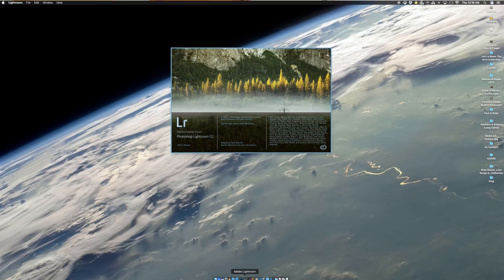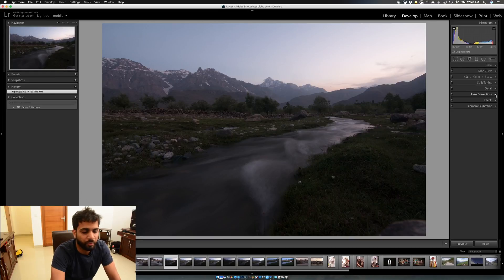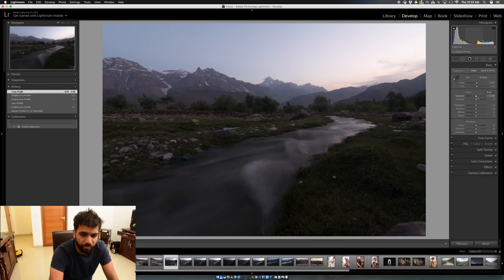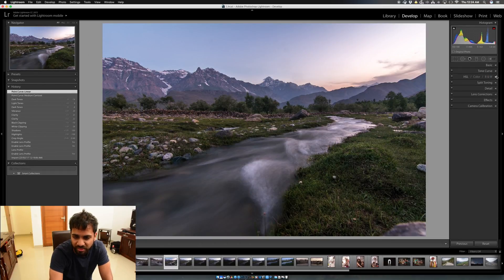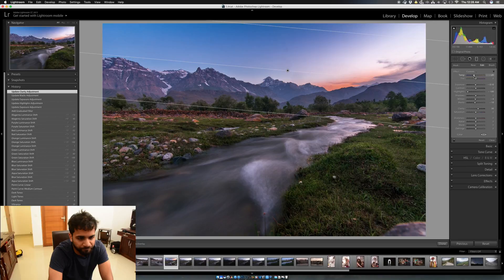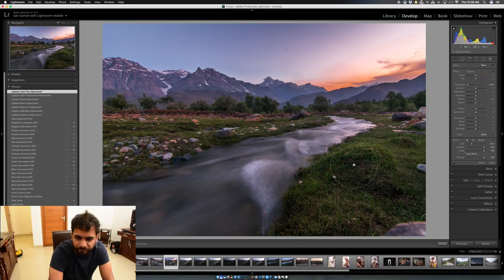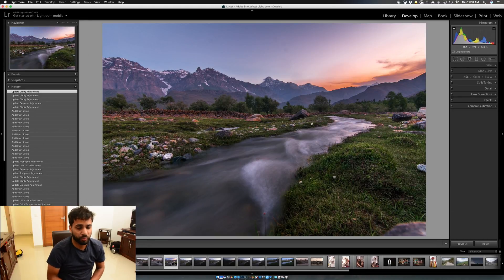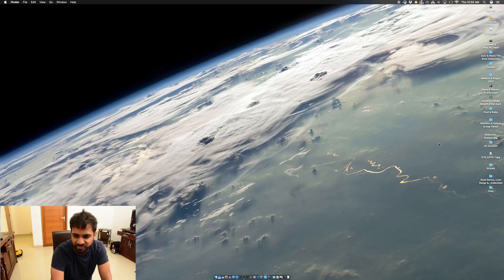Adobe Lightroom | Editing Landscape Photos | Tutorial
Connect with my Social